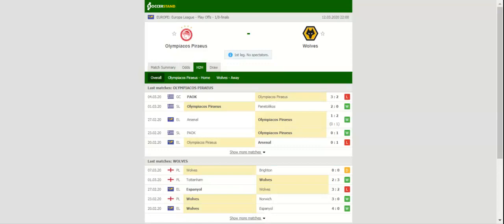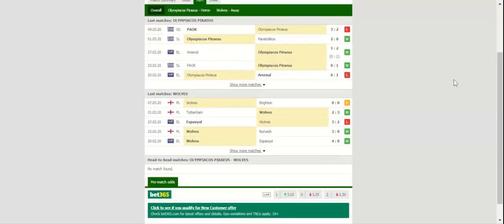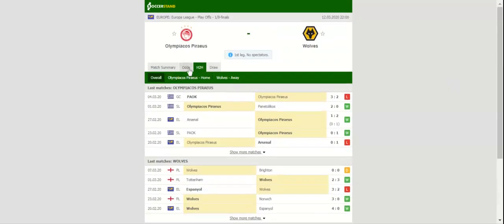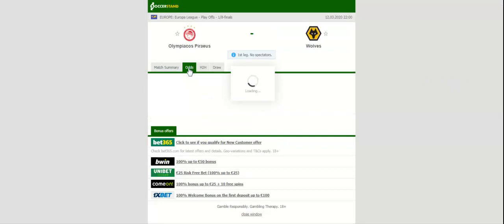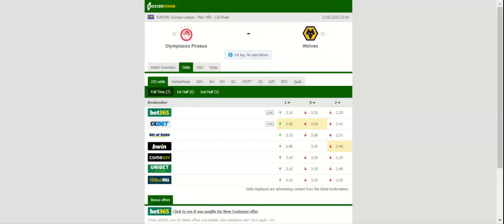OLYMPIACOS VS WOLVES PREDICTION & BETTING TIPS - 12/03/2020